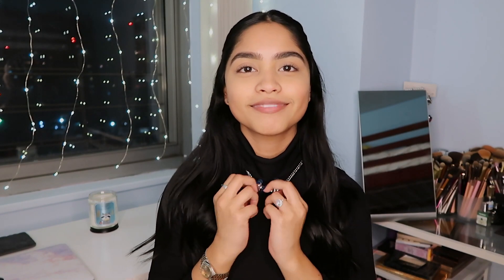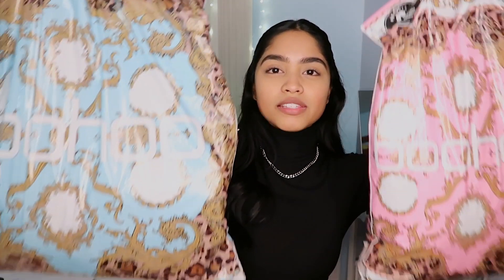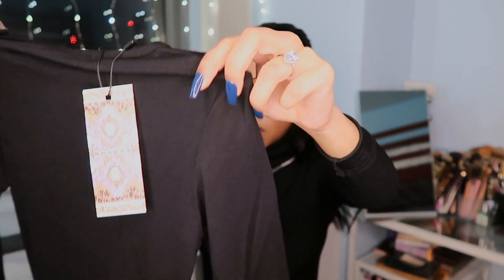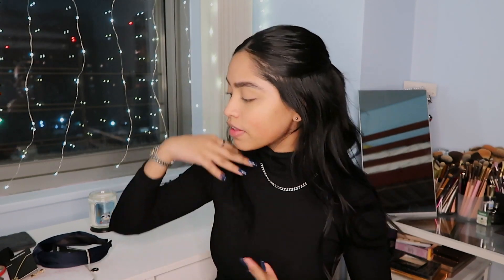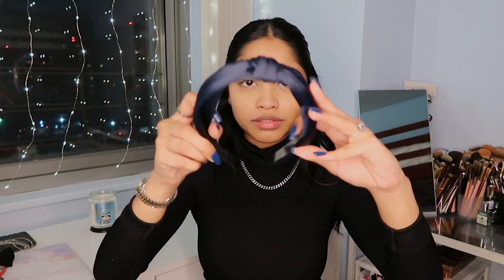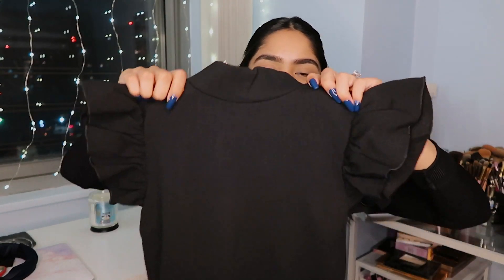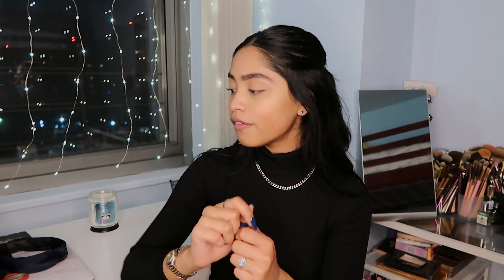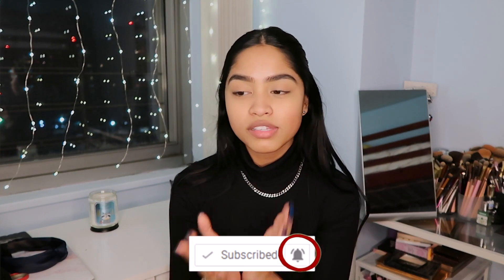FEBRUARY BOOHOO HAUL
Hey Party people!! I know I'm a month late with my Boohoo Haul but my computer was spazzing out and I was finally able to get it all fixed. I hope you guys like some of the pieces I picked out and try it out yourself!

❤️ LINKS ❤️